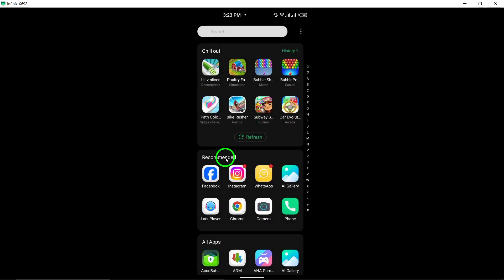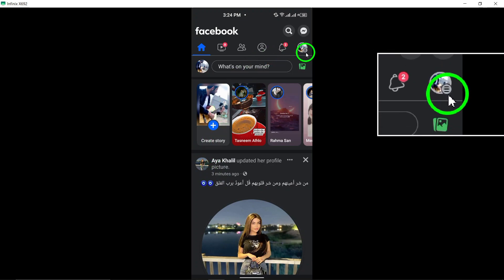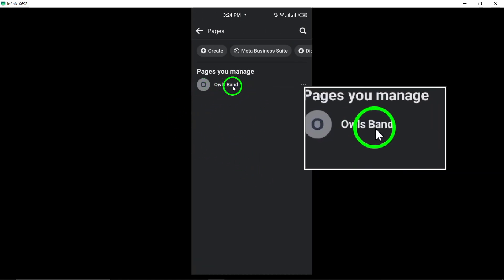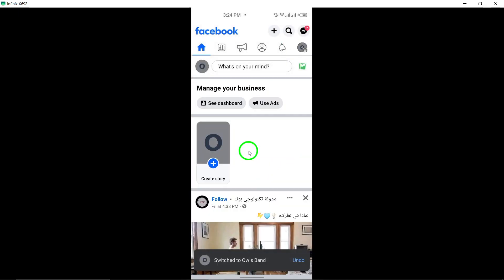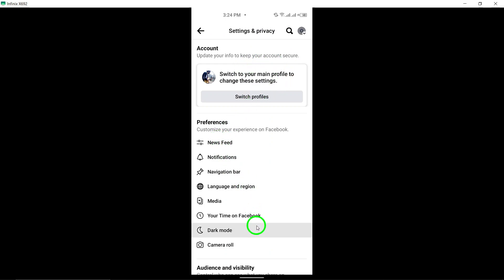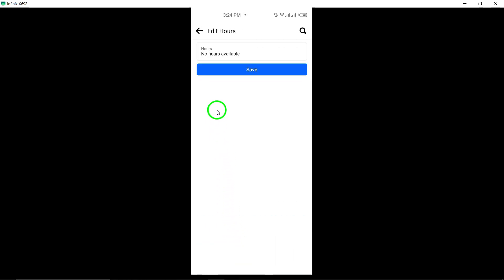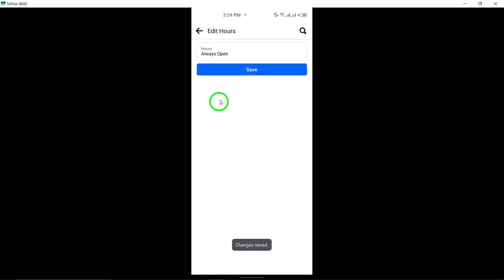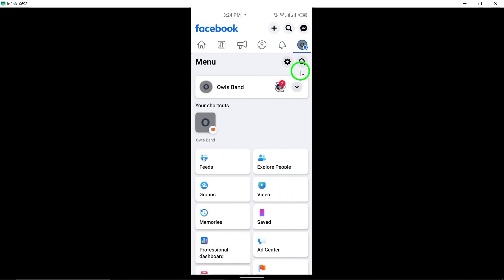How To Add Always Open To Your Facebook Page - Full Guide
In this video tutorial, learn how to add the "Always Open" feature to your Facebook Page step-by-step. Follow these simple instructions to make your page more accessible to your audience.

1. Open the Facebook app and log in to your account.
2. Tap the menu icon (three horizontal lines), then scroll down and tap ‘Pages.’
3. Switch to Your Page By Tapping the down arrow next to the profile photo at the top and select the Page you want to switch to.
4. Tap your Page’s profile picture.
5. Tap the Edit icon at the top right.
6. Scroll down then Next to Detail Tap Edit.
7. Tap Add Hours.
8. Tap Hours.
9. Select Always open.
10. Tap Save.

By incorporating the 'Always Open' feature on your Facebook Page, you can ensure your audience can access your content at any time, enhancing their overall experience.